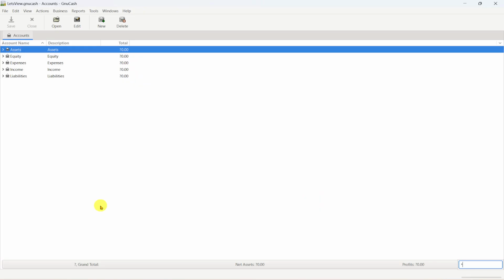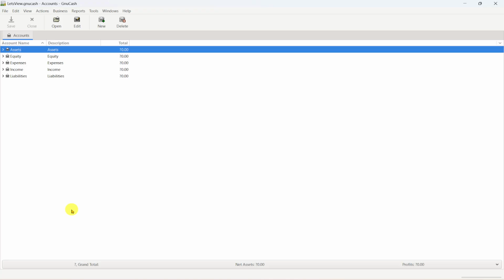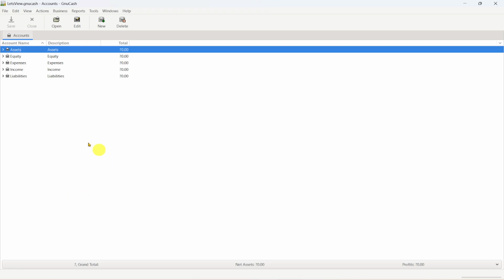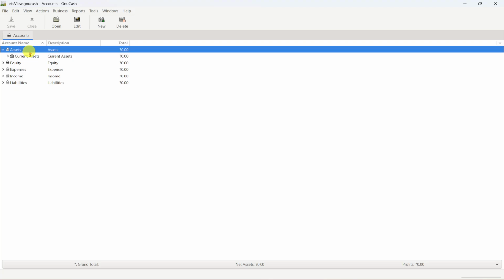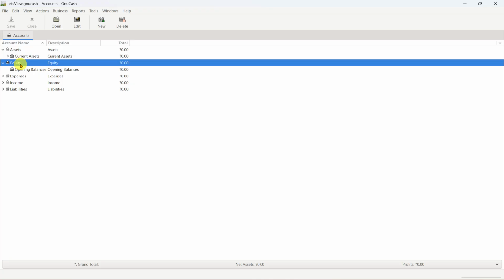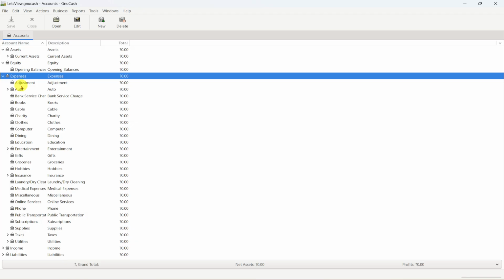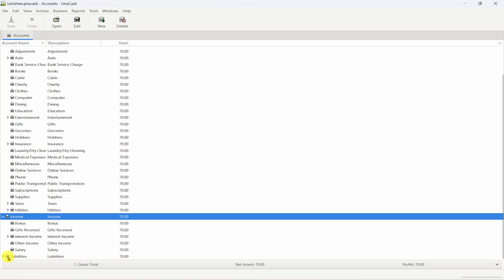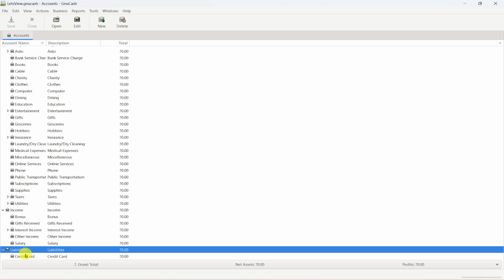How To Use GnuCash Absolute Basics (2026) (Quick And Easy Guide)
Learn how to use GnuCash Absolute Basics with this simple step-by-step tutorial. This guide walks you through the basic features of GnuCash so you can start managing your finances with confidence. Perfect for beginners using GnuCash in 2026.